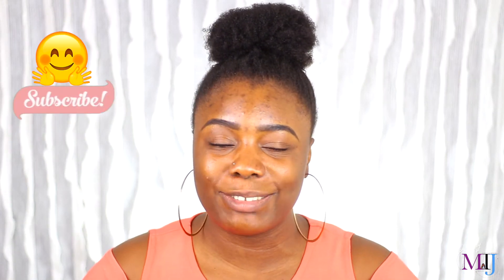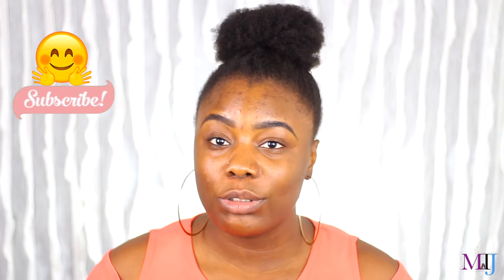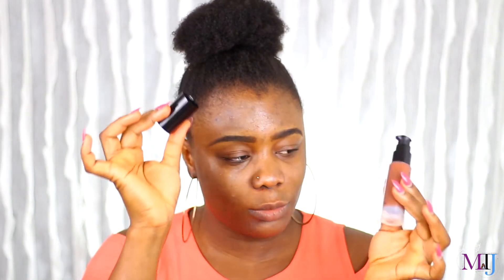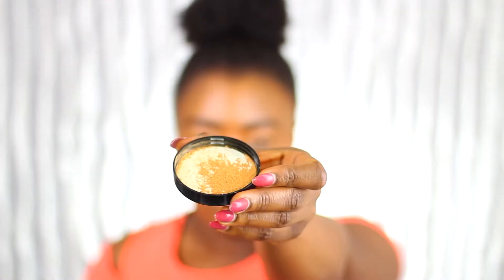😱 TESTING NEW MAKEUP | MsTopacJay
Hello beautiful people, what are you up to today? I’m about to go to sleep before work in 6hrs. xo
So, I tried a bunch of new products i am or was yet to try out.

◤SONG
◤TECHS
Camera: Canon 700D
Lens: Canon 50mm f1.8 STM
Soft boxes
Ringlight